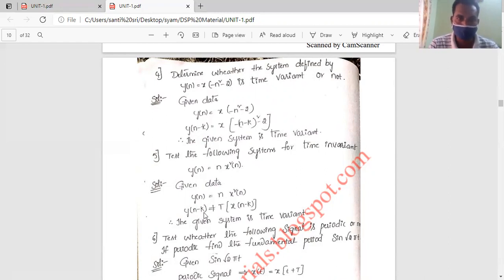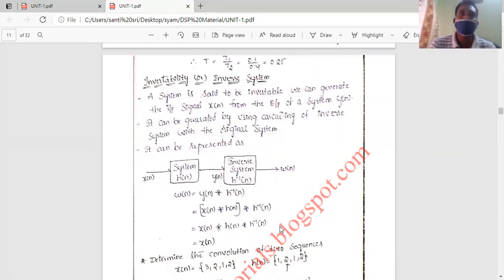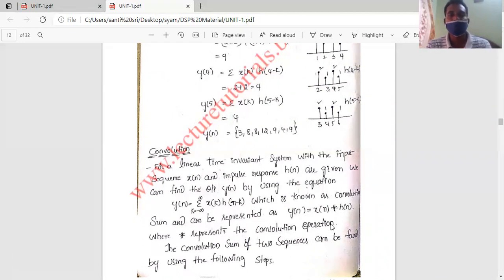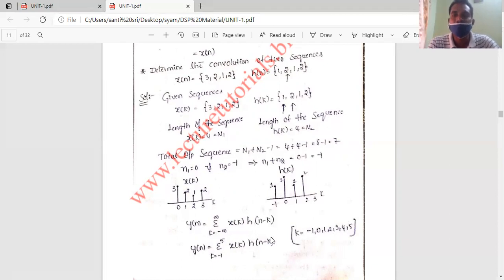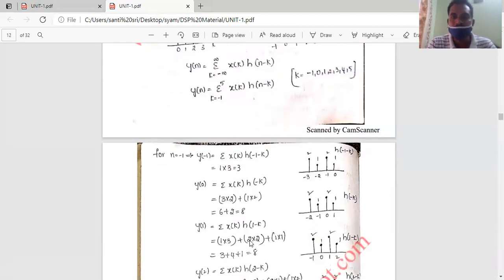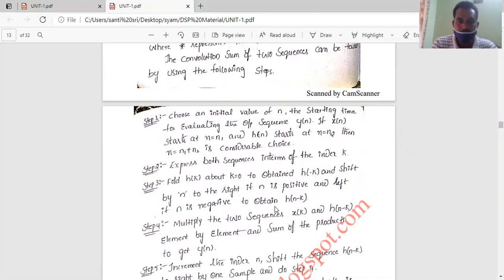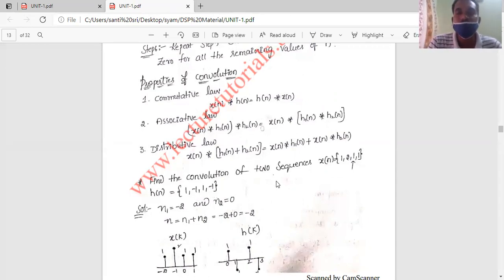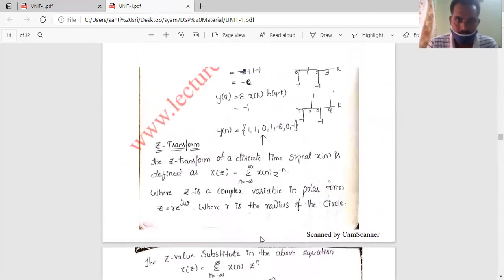ECE 32-Introduction to DSP Class 2